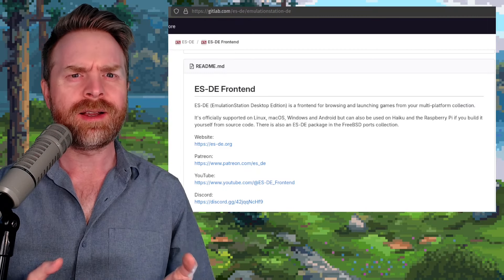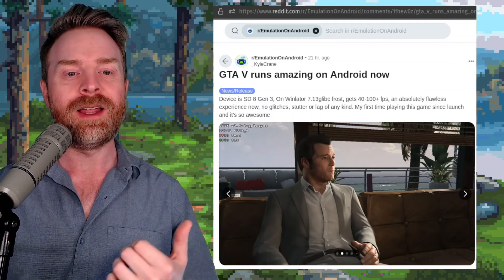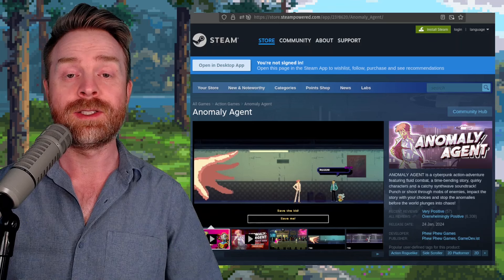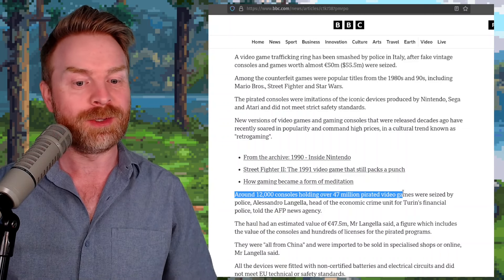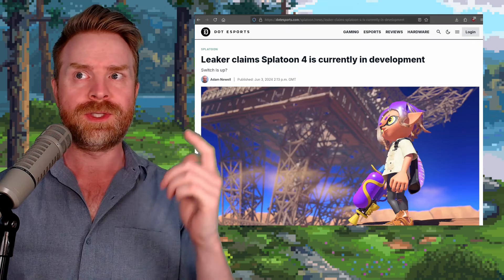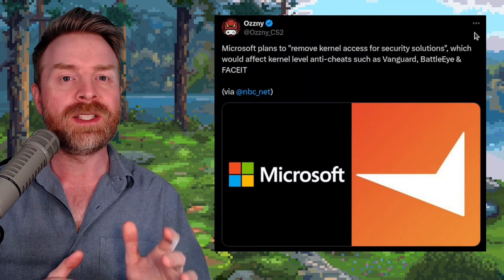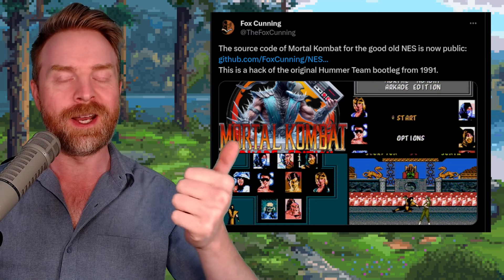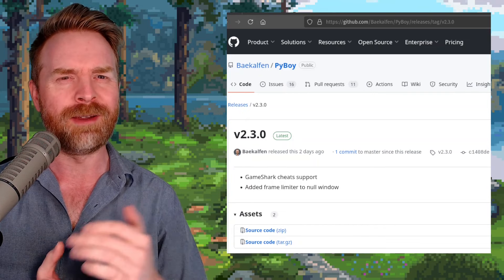GTA V Running over 100FPS on Android? Crazy Video Game Trafficking Ring Busted and more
0:00 ES DE Big Improvements
1:19 GTA V Android 100 FPS
2:10 Ryujinx Improvment
2:31 Anomaly Agent Update
3:24 Video Game Trafficking Ring
4:30 Splatoon 3 and Splatoon 4
5:28 MX Linux New Release
5:55 New Linux Kernel
6:24 Microsoft Kernel Anti Cheats
7:38 Mortal Kombat NES
8:24 Mega Man x Brawlhalla
8:42 PyBoy Cheats Support